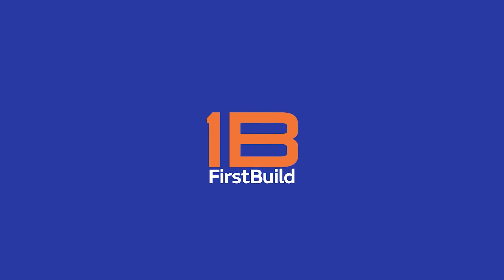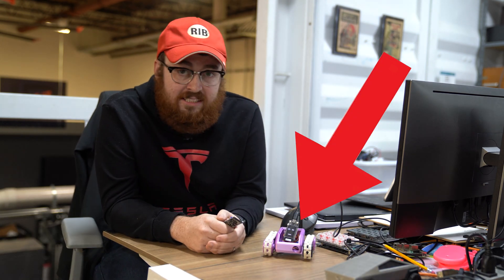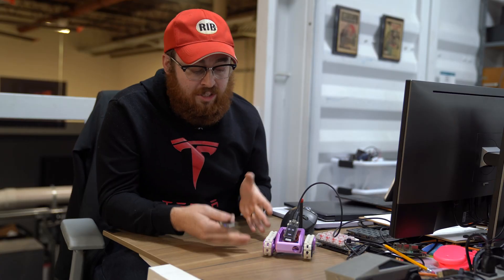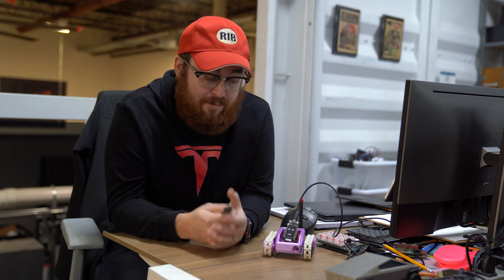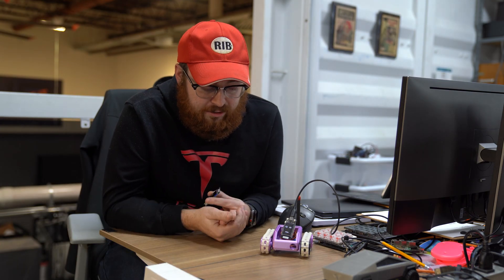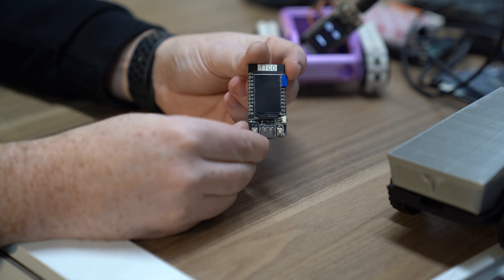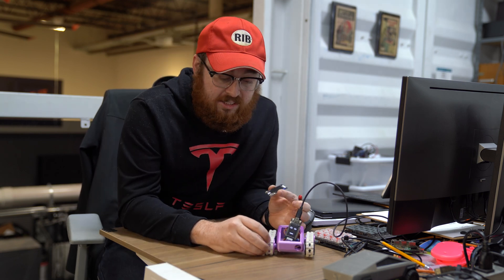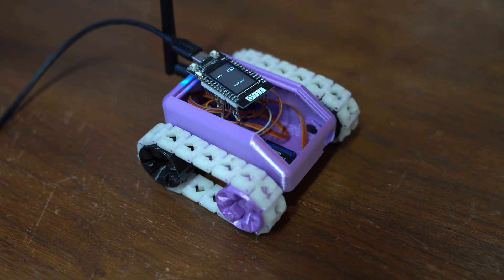LunaBot: A Programmable Pet Robot For Kids | 2 Minute Prototype Pitches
FirstBuild's lead software engineer, Bobby, is back with a prototype designed to help kids learn to code. LunaBot is a programmable pet robot that can be controlled using a smartphone or iPad.

Bobby designed LunaBot so his 5-year old daughter could develop coding and robotics skills at a young age, but LunaBot is flexible enough to be engaging for any audience young or old.

Head over to our website to sign up for exclusive updates on LunaBot's development and beta-tester opportunities. You can also visit our co-creation platform, where you can suggest improvements directly to Bobby.